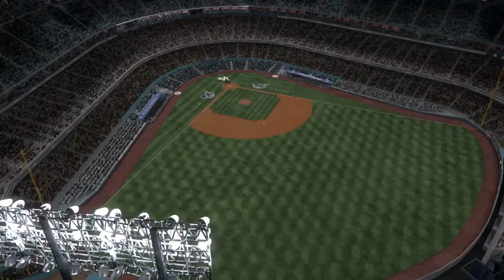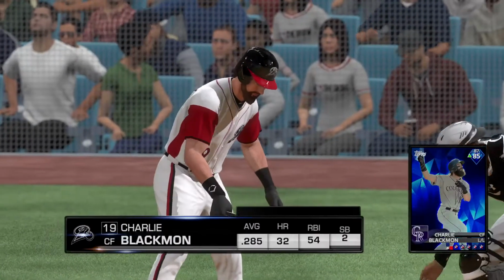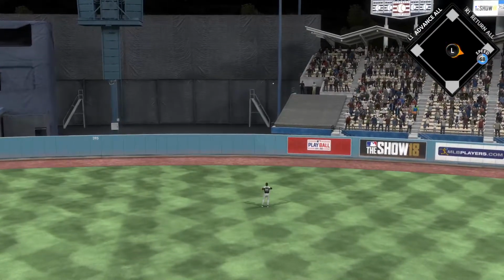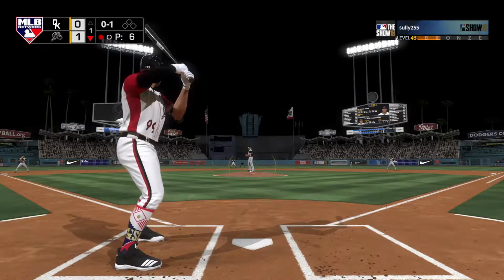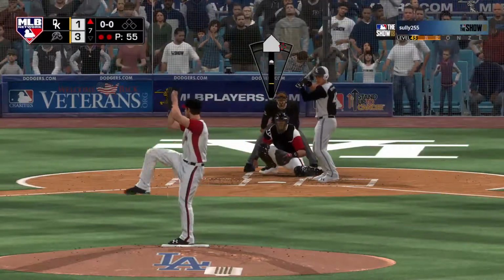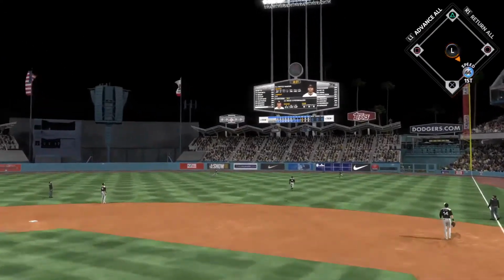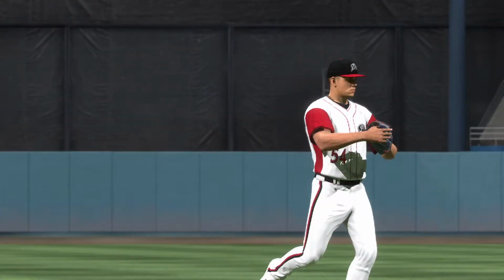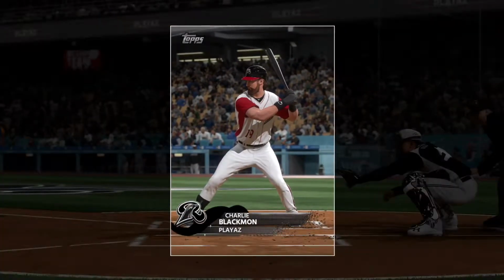MLB 18 Ranked Seasons 4-20-18